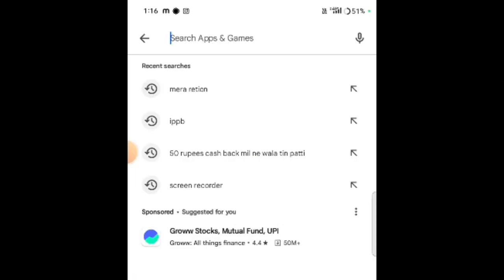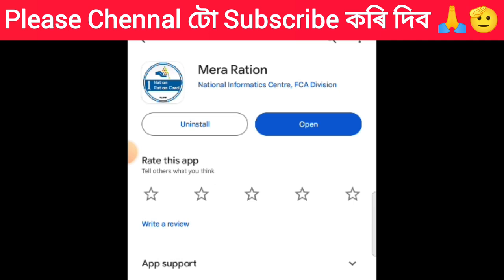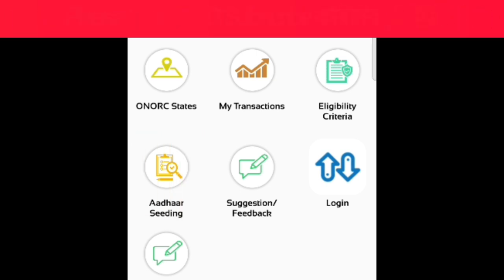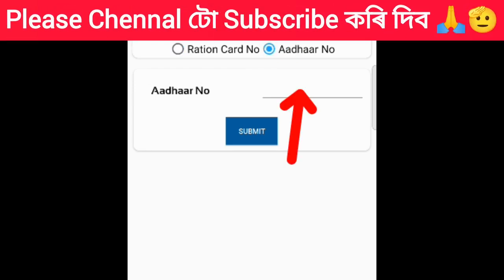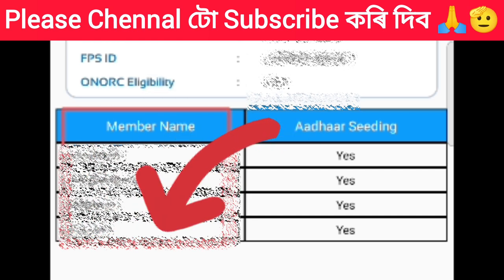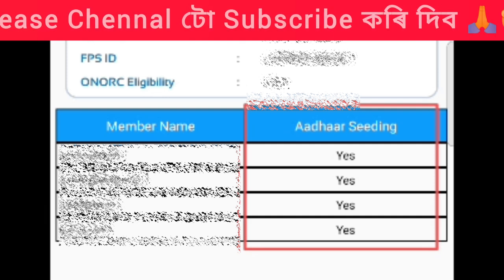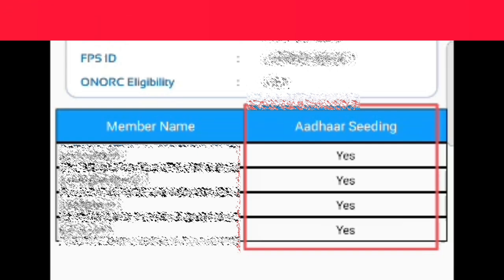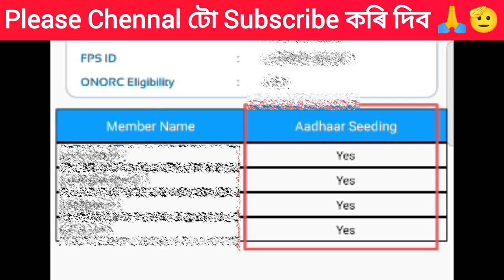আপোনাৰ ৰেচন কাৰ্ড হ'ব Rejected এই কামটো নকৰিলে